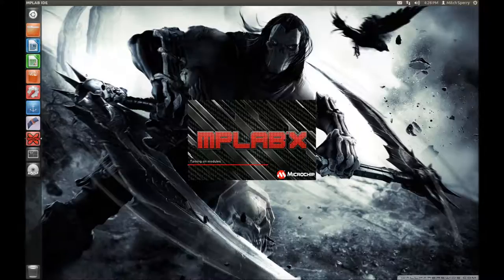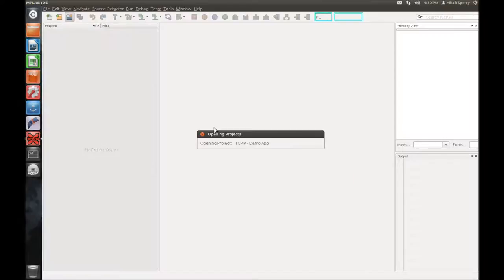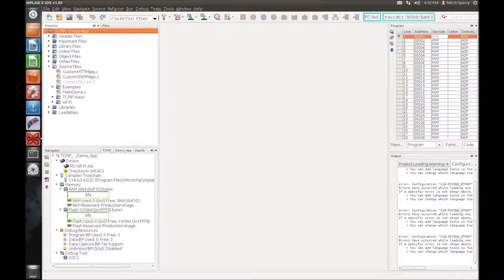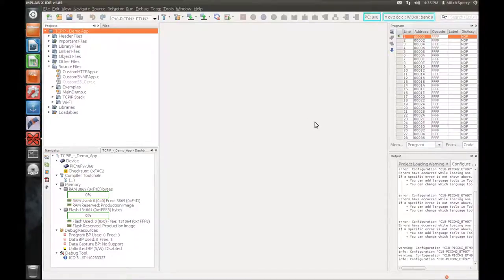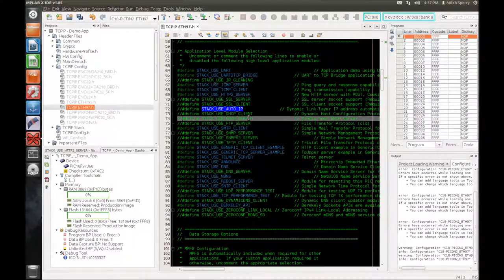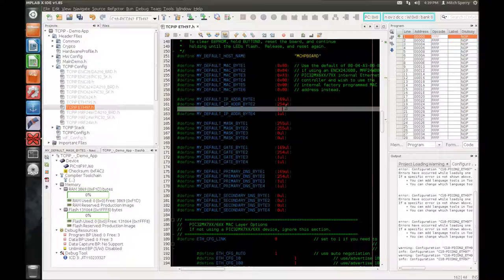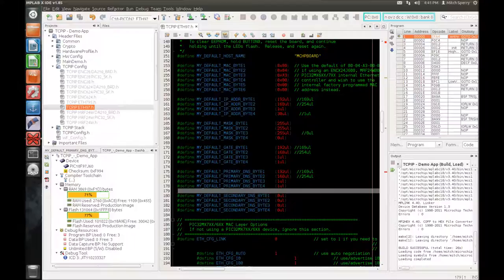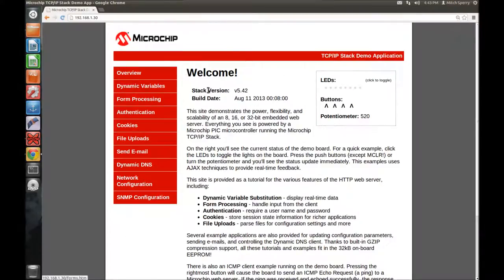Embedded Web Server: Software Initial Setup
In this video we will be looking at the initial setup of the tcp/ip stack and how to load it onto the chip using MPLAB X and XC8 compiler